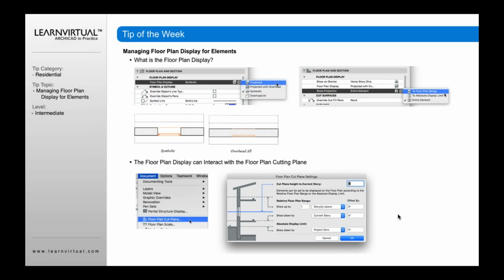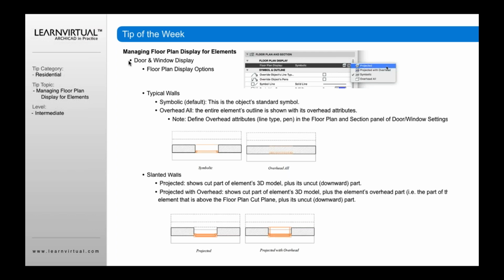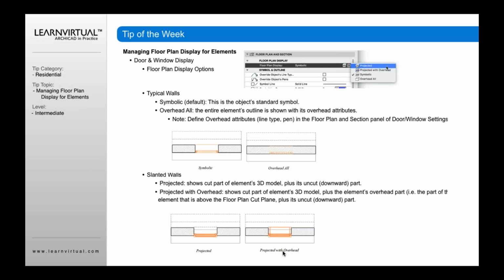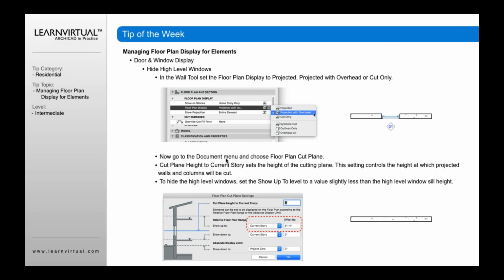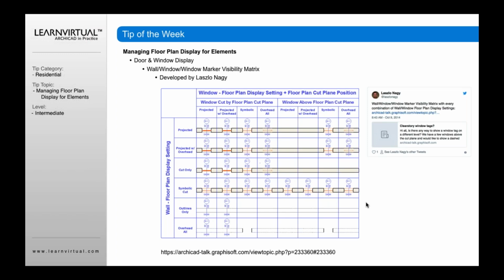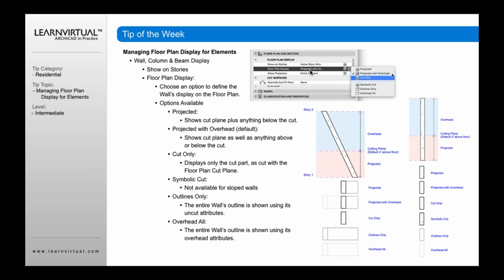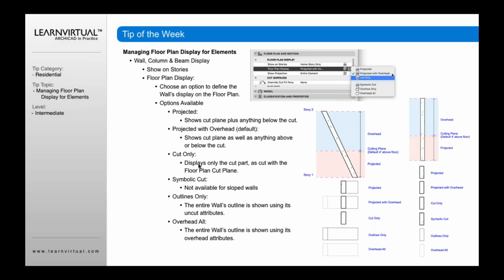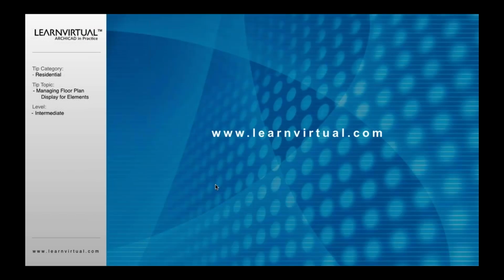Managing Floor Plan Display for Elements in ARCHICAD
There are a variety of display options in ARCHICAD. Discover how to manage floor plan displays.